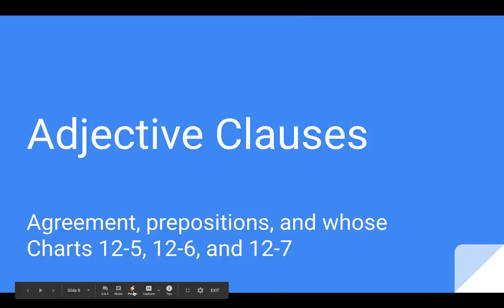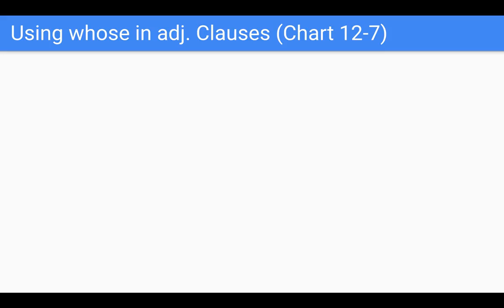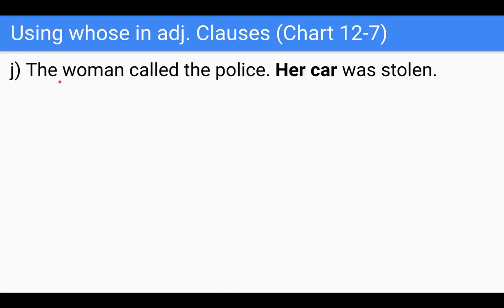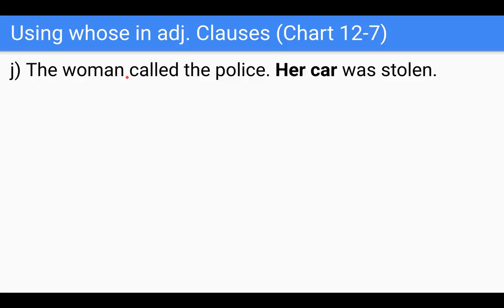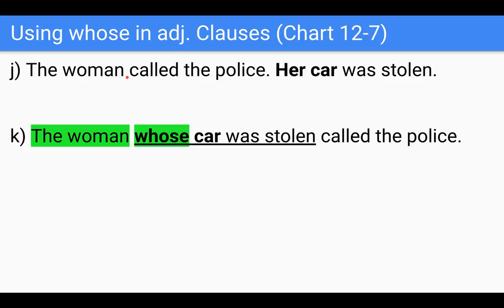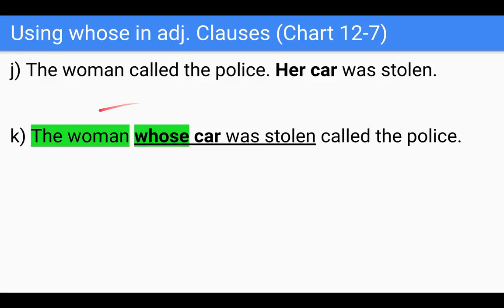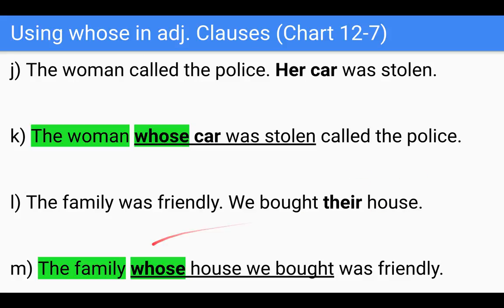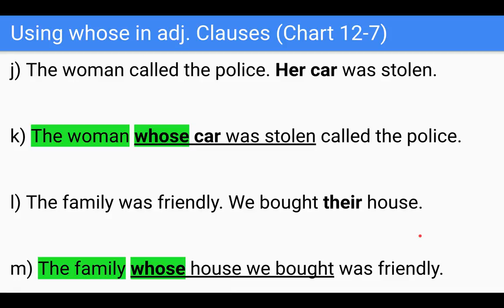Whose in Adjective Clauses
I'm losing my mind trying to record this video.